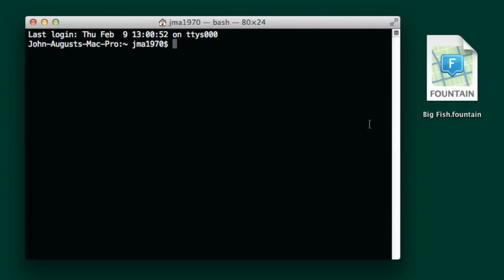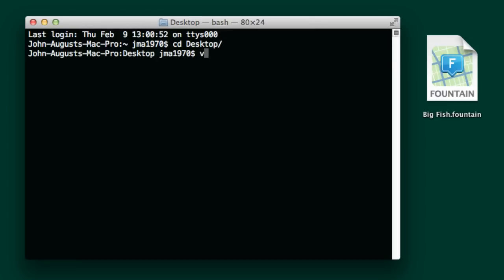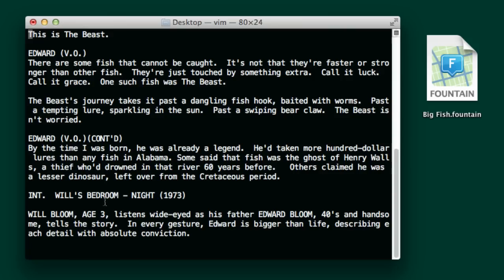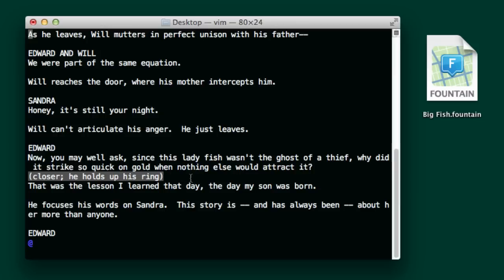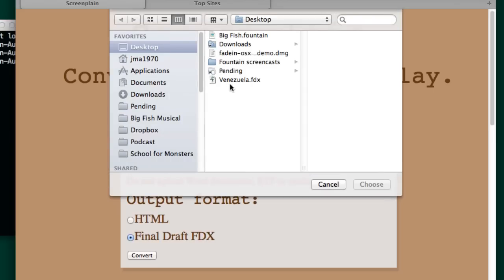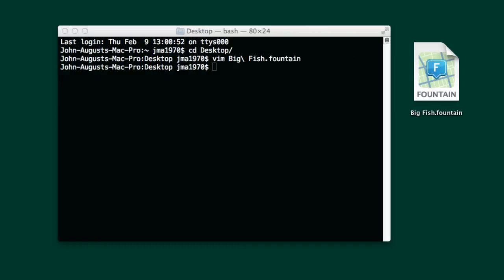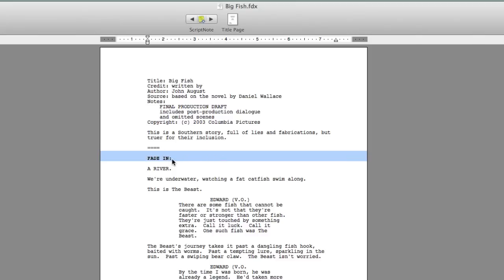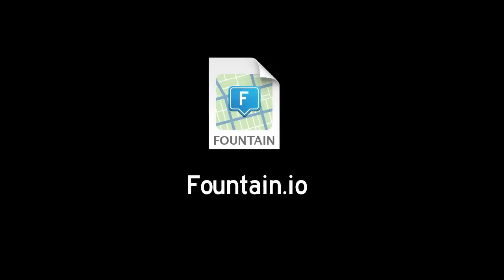Fountain: Going from vim to Final Draft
Fountain is designed to work with any text editor, including the venerable vim. This how-to demonstrates how the web utility Screenplain lets you convert Fountain files to Final Draft's .fdx format.